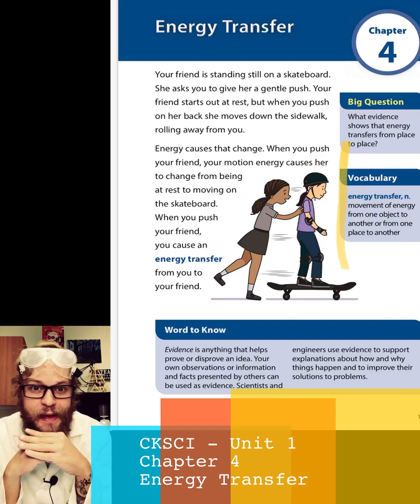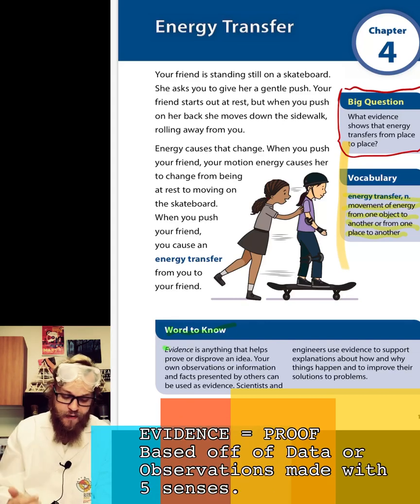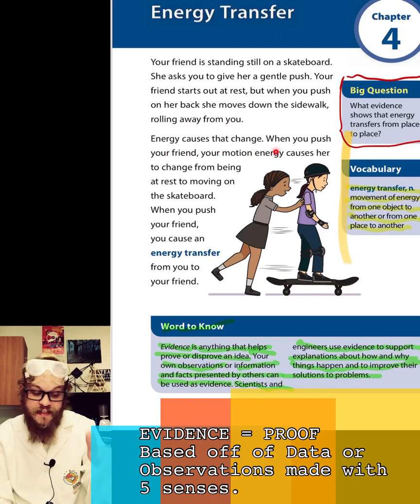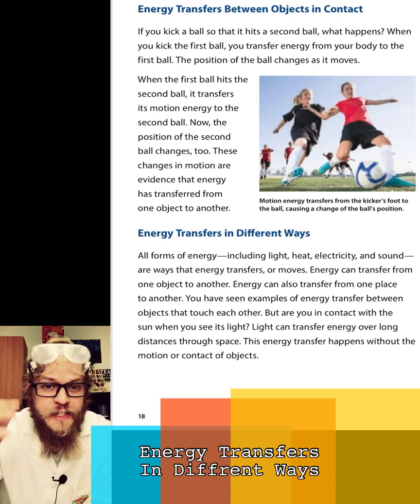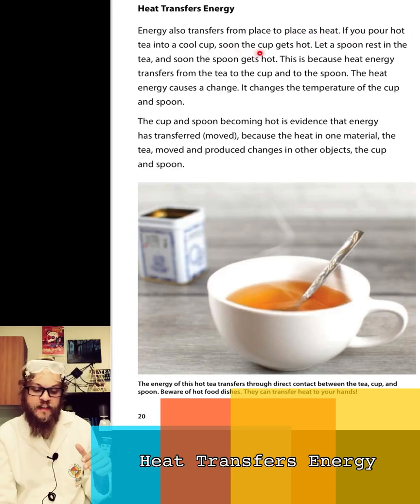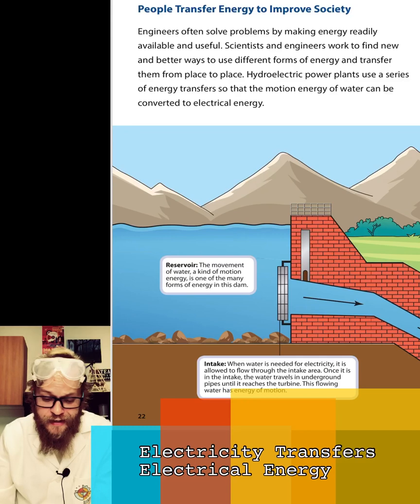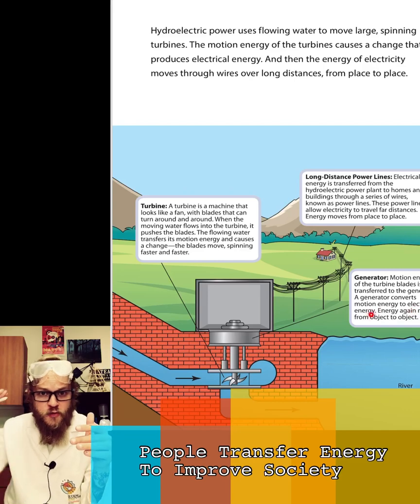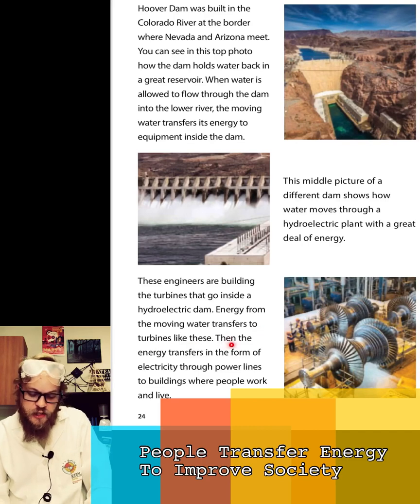CKSCI- Unit 1- Chapter 4 - Energy Transfer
For the science lesson on Thursday September 3, 2020- watch this video then answer 5-10 questions about the content on google classroom.